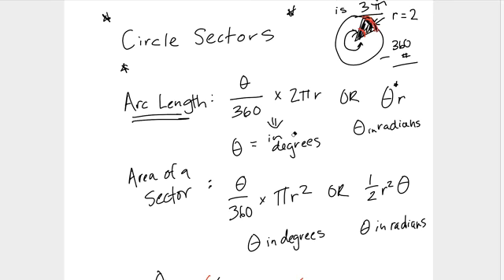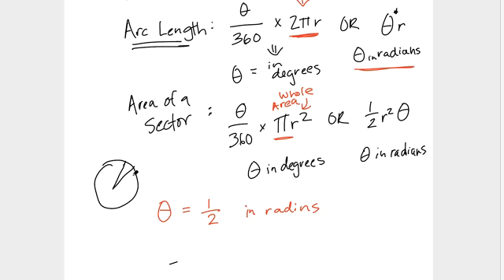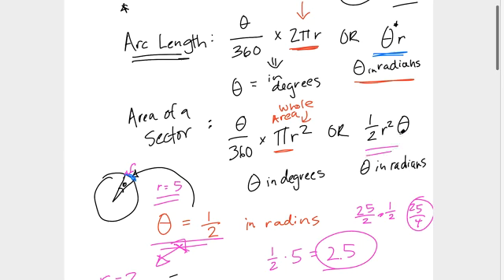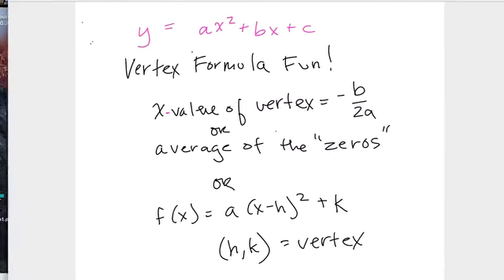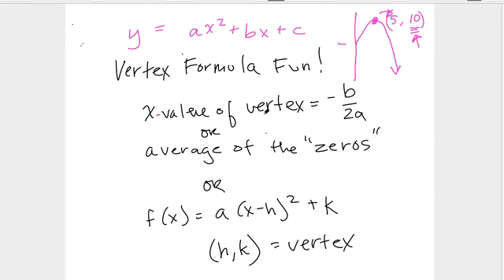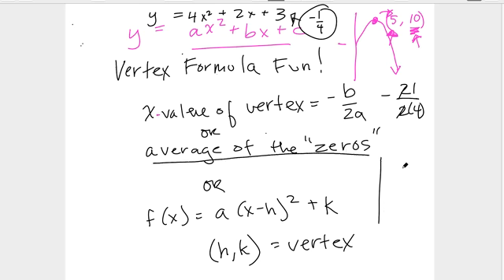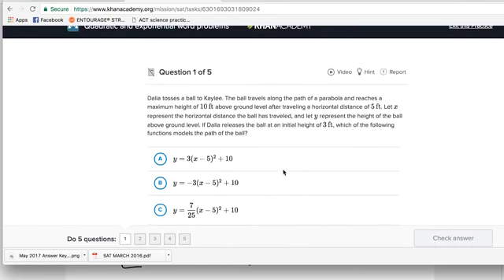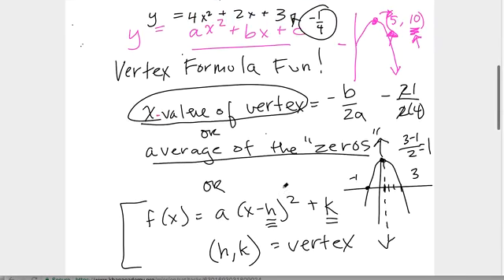3 MUST KNOW Formulas for the SAT Math Section